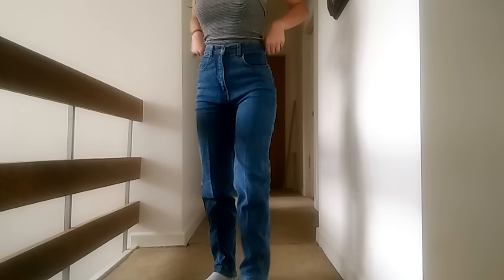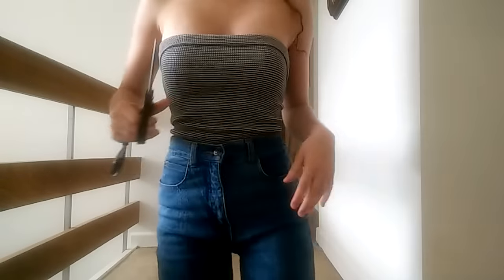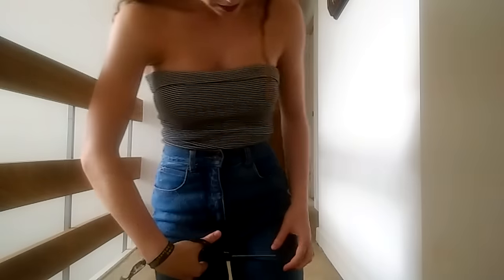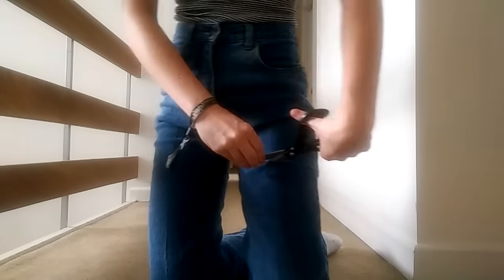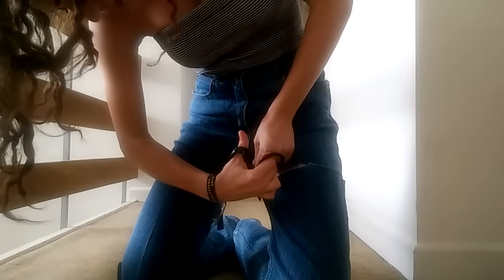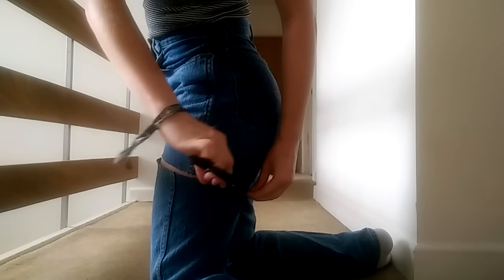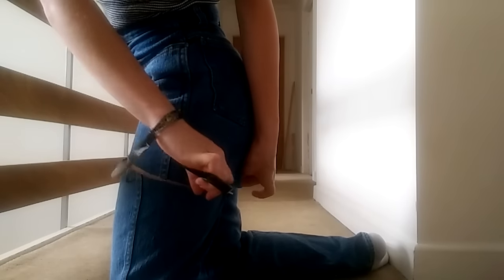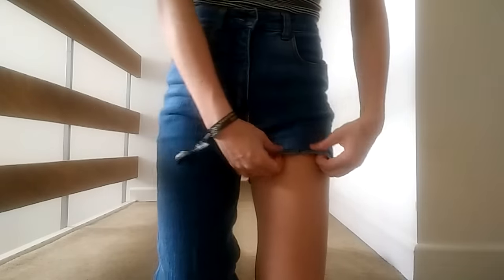DIY- DENIM SHORTS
Hey guys, so this is how i make all my shorts for summer lol